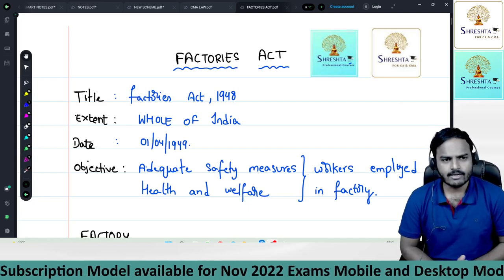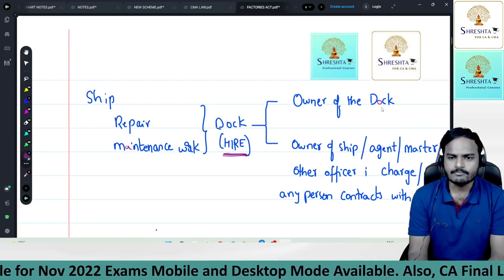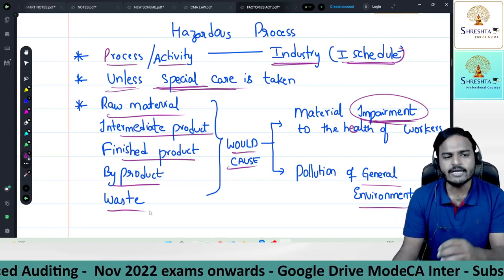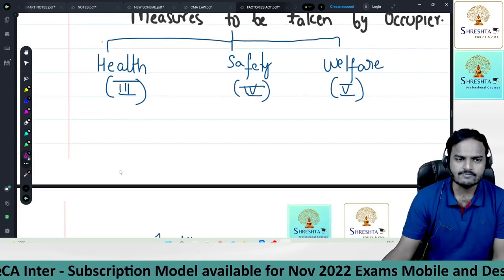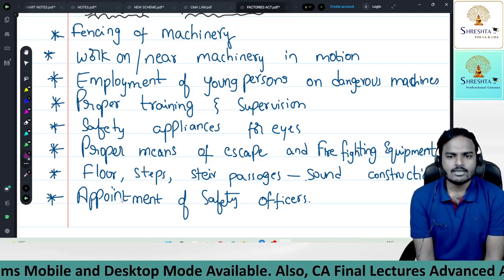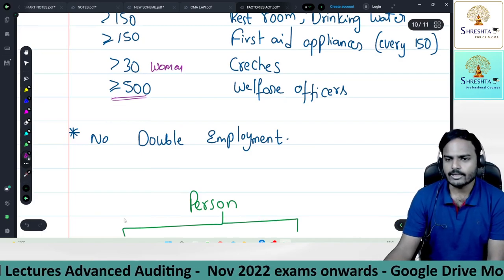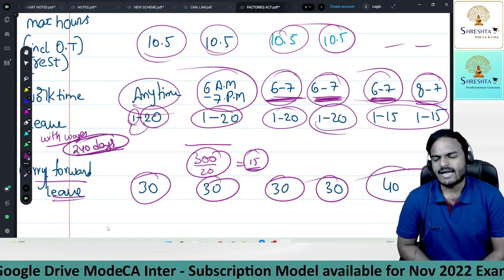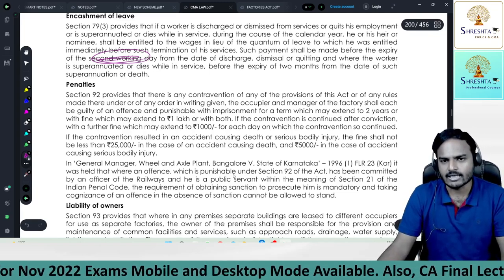CMA INTER - MARATHON REVISION - LAW AND ETHICS - FACTORIES LAW - PART 4 - BY DV SUBRAMANYAM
Notes which are used in marathon/revision videos have been compiled with the support and by taking reference of CS LLM ARJUN CHHABRA SIR'S notes.
(Founder of ACT - Arjun Chhabra Tutorial)

Thank you Arjun sir for the support extended.

The same can be downloaded from our application.

1. Advanced Auditing and Professional Ethics  - CA Final
2. Auditing and Assurance - CA Inter

Eat Healthy!

Devices I use for all my tech related stuff:

1. SMART PHONE - Samsung S22 Ultra - Amazon
2. SMART PHONE - iPhone 13 Pro Max - Amazon
3. Laptop - ASUS ROG15 i7 - 16GB RAM - 1 TB SSD - 6GN Nvidia 1650x Graphic Card - Flipkart
4. Display Pen Tablet - Huion Kamvas 13 Pro - Amazon
5. Monitor -  Acer 27 inch Monitor - Amazon
6. Webcam - Logitec C920 - Amazon
7. Mic - Logitec C340 - Amazon
8. iPad Air 4 2020 [A14 Bionic Chip] - Amazon
9. iPad Pro 2021 [M1 Chip] - Amazon
9A. Apple Pencil [2nd Generation] - Amazon
10. Apple Airpods Pro - Amazon
11. Boat Speaker - Stone 1000 14W - Amazon
12. Lights - HIFFIN PRO HD Mark 2 Point Studio Lights - Amazon
13. Office Chair - Greensoul Company - Amazon
14. Printer - HP 415 Series inkjet
15. Storage Devices - 2 TB Hard Drive, 1 TB External SSD with Touch ID and 2 TB paid Google Drive Cloud Storage, 50GB Apple iCloud Storage paid.
16. Green Mat Studio Kit - Amazon